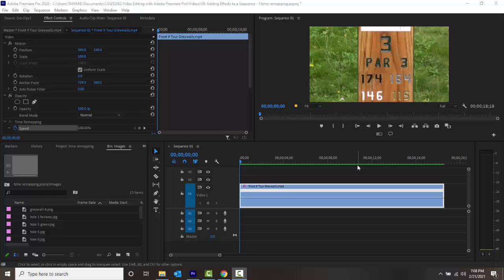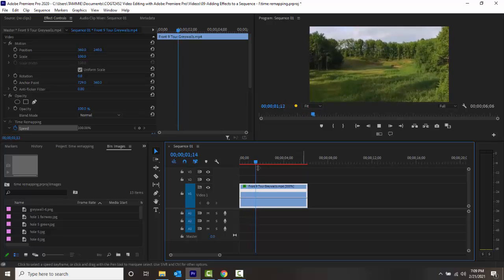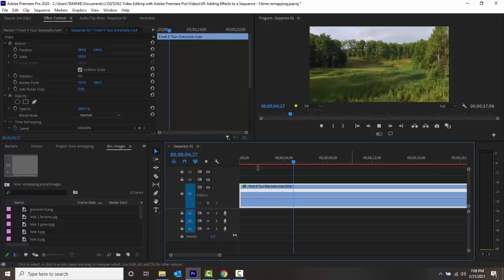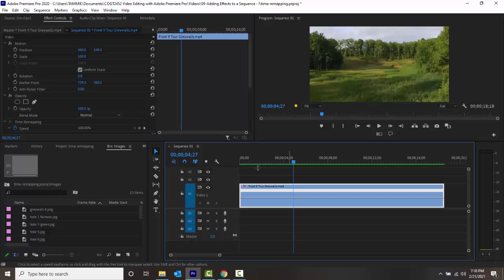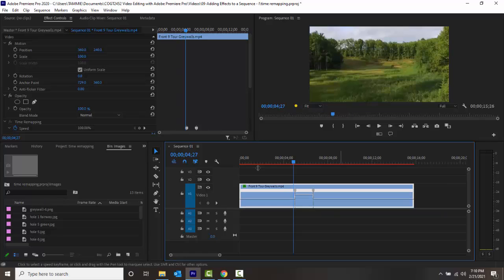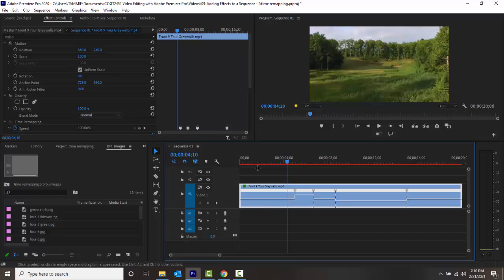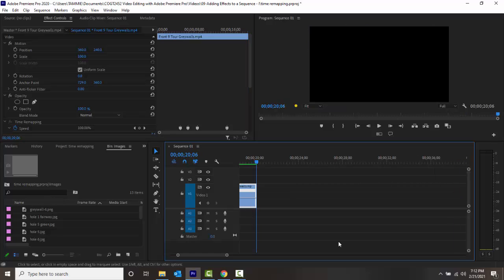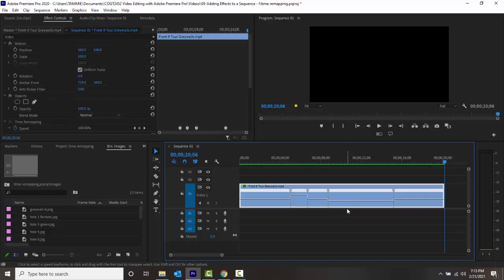10 10 Applying The Time Remapping Effect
Applying The Time Remapping Effect
Adding Effects to a Sequence - II